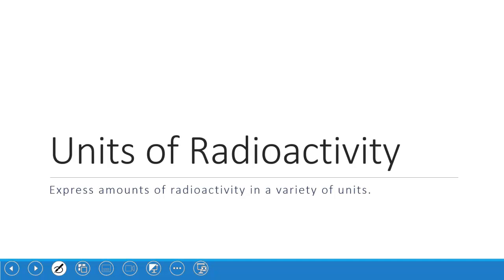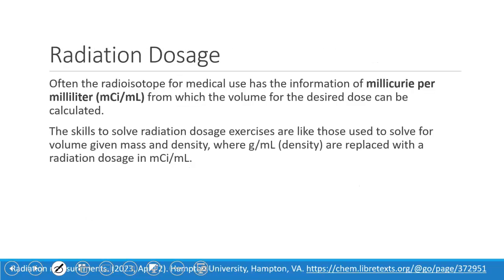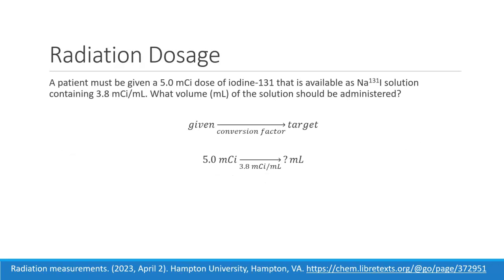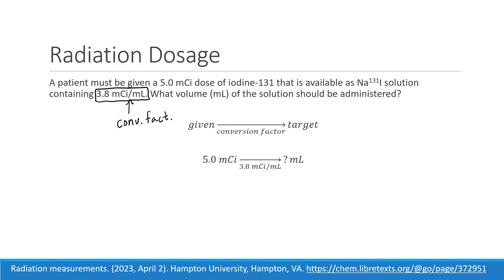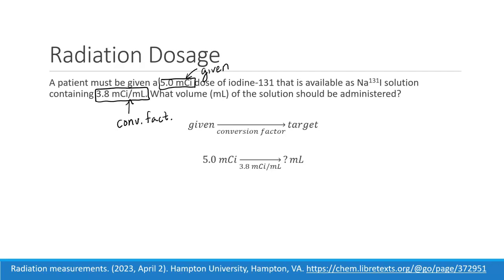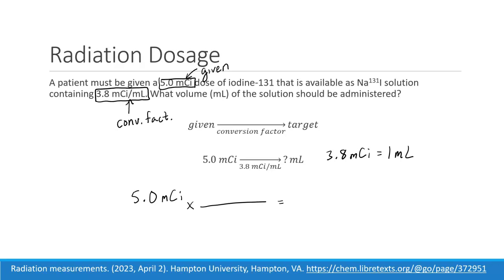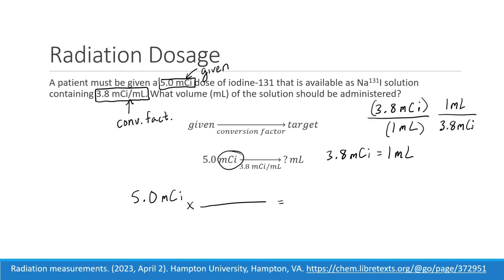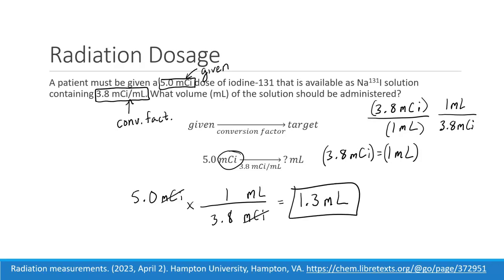Radiation Units and Dosage Calculations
Express amounts of radioactivity in a variety of units.